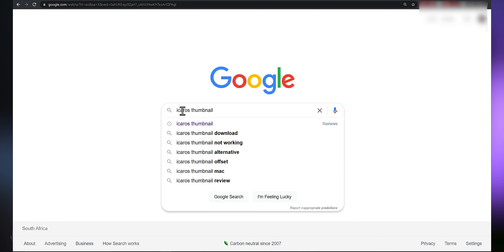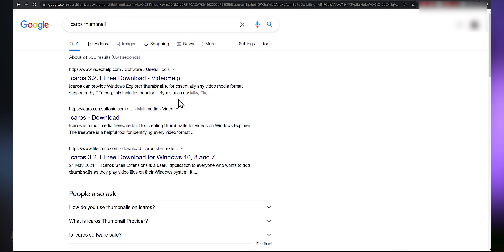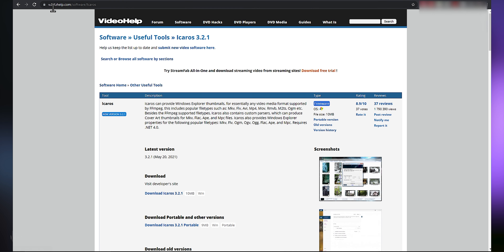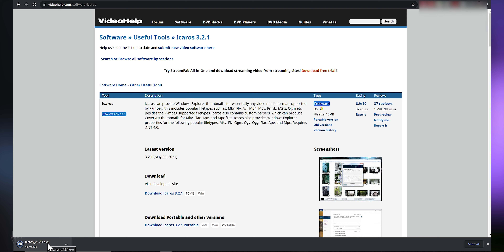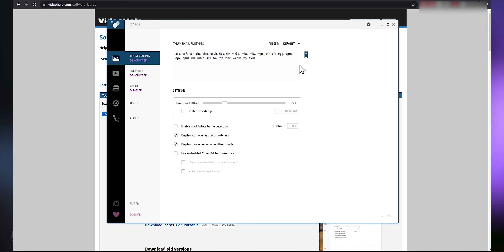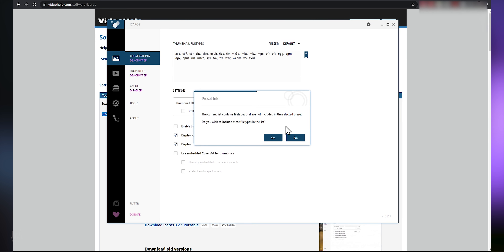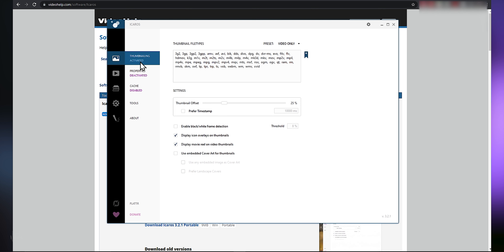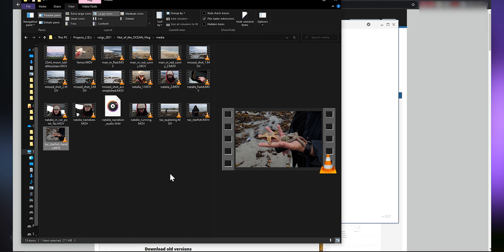Thumbnail FIX! How to view 4K 10 bit 422 thumbnails on Windows - Icaros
Those of you following the monetisation series - Ads have been enabled for this one as a test in connection to my best performing video.
00:00 intro
00:24 start
01:15 end
12-60mm f/3.5-5.6
Leica 12-60mm f/2.8-4
25mm f/1.7
25mm f/0.95
18-35mm f/1.8

10% Mist Filter:
20% Mist Filter: